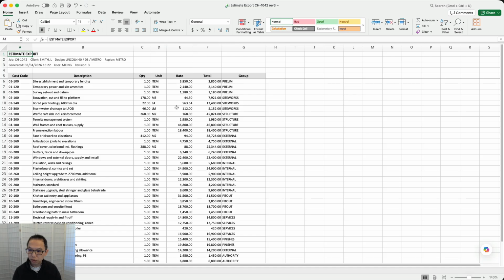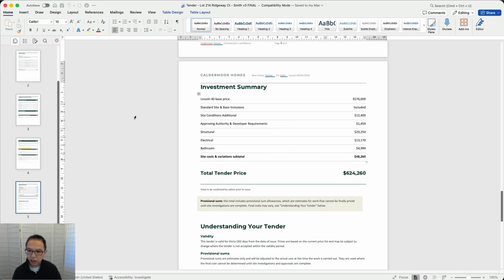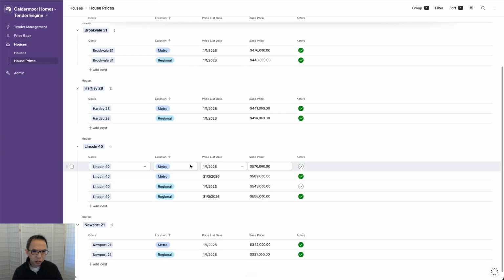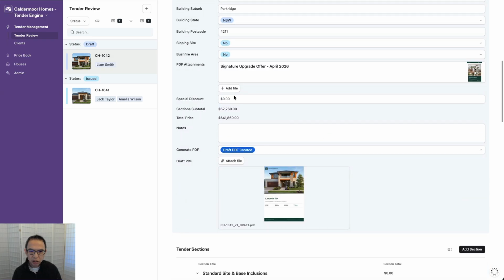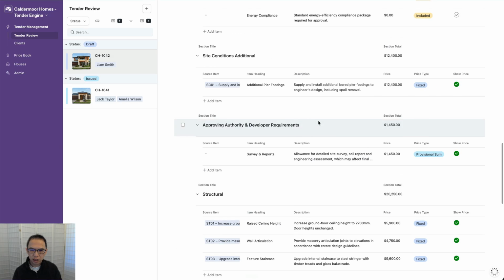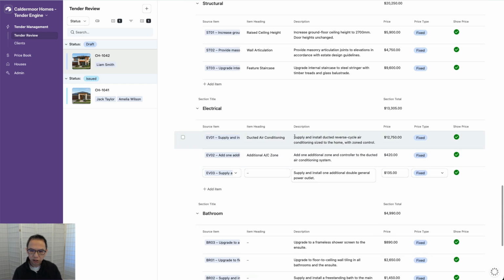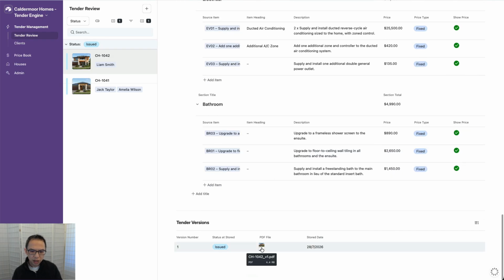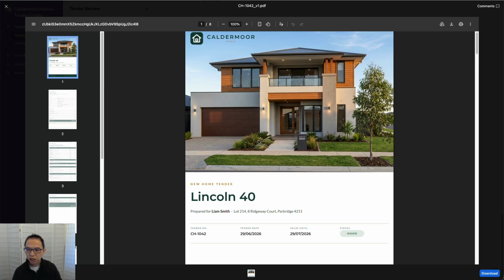Automate Building Tenders in Seconds (Tender Engine Overview)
Automate your custom tender generation and eliminate costly pricing errors.

In this overview, we walk through the "Tender Engine" – a custom automated workflow built using Airtable and CraftMyPDF that transforms raw estimating data into professional, client-ready tender documents in under 20 seconds.

📌 Key Problem Solved:
Manual copying between spreadsheets and Word templates often leads to outdated price lists, broken formulas and missed margins. The Tender Engine centralises your price book, automates dynamic line-item calculations and locks version history.

⏱️ Timestamps:
00:00 - Custom PDF Tender Output Demo
00:10 - The Costly Flaws of Manual Excel & Word Workflows
00:51 - Airtable Tender Engine Overview & Price Book Control
01:44 - Adding Line Items & Automated Calculations
02:01 - Generating Draft vs. Approved PDF Tenders
02:23 - Managing Client Variations & Revision Tracking
03:11 - Tech Stack: Airtable + CraftMyPDF Workflow

🤝 Interested in streamlining your tender generation process?
Book a discovery call or reach out directly to see how we can build a custom Tender Engine for your business: